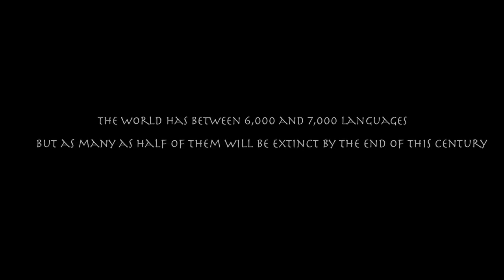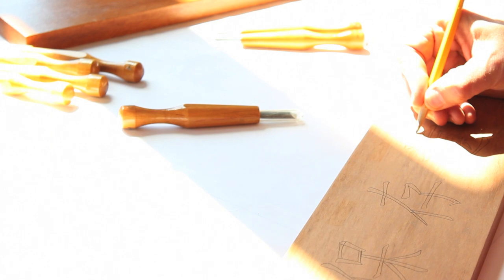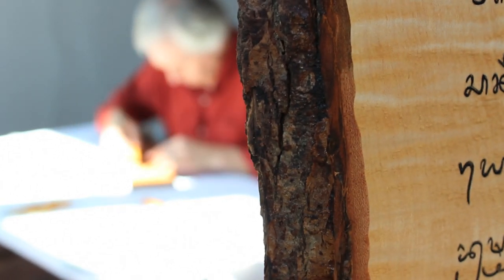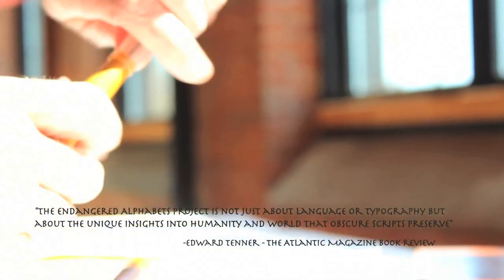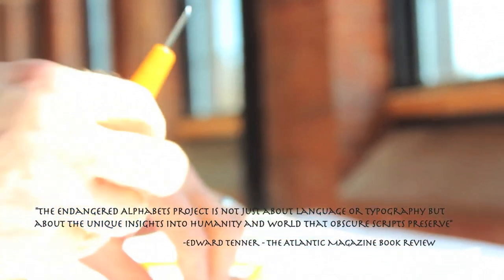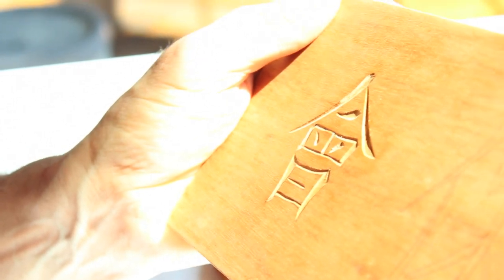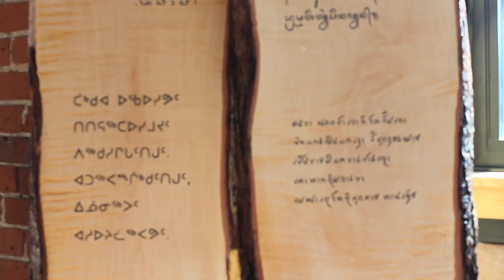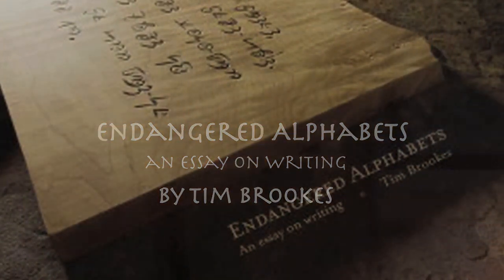Endangered Alphabets - by Tim Brookes - Book Trailer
Thanks!